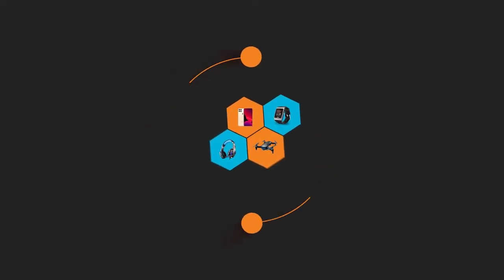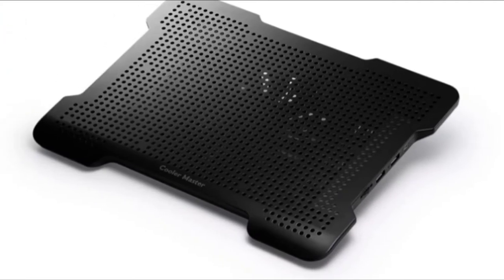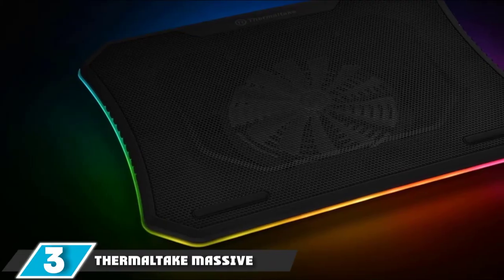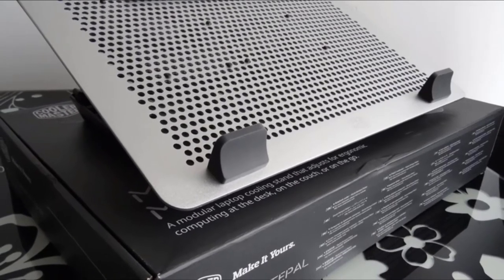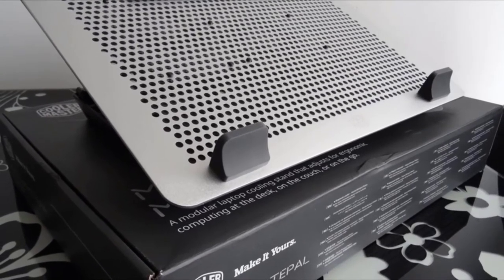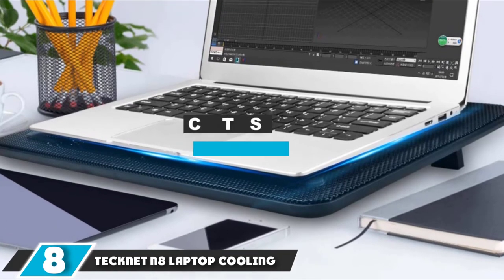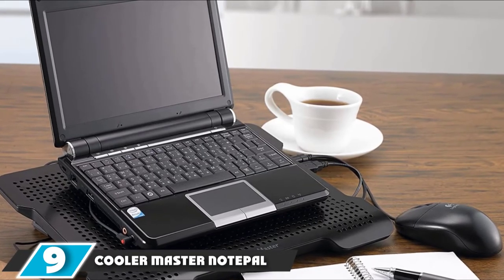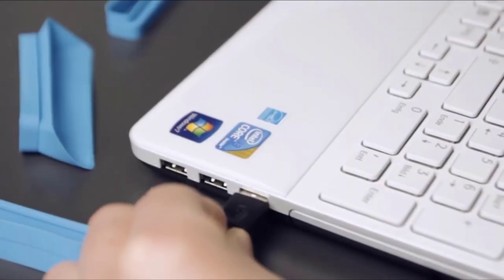Best Laptop Cooling Pad In 2024 - Top 10 New Laptop Cooling Pads Review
Links to the Best Laptop Cooling Pads we listed in today's Laptop Cooling Pads Review video & Buying Guide:

1. Kootek Cooler Pad Chill Mat 5
2. Cooler Master Notepal XL
3. Thermaltake Massive 20 RGB
4. Enermax TwisterOdio 16
5. Targus Chill Mat
6. Cooler Master MasterNotepal Maker
7. Tree New Bee Cooling Pad
8. TeckNet N8 Laptop Cooling Pad
9. Cooler Master Notepal X-Slim
10. Klim Cool

In this video, we have gathered the Laptop Cooling Pads on the market in 2024. With all types of consumers in mind, we made this list through extensive research, pricing, quality, durability, brand reputation, and various other factors.

2. Best PS5 headsets

3. Best FM Transmitters

4. Best External Hard Drive

5. Best Wireless Gaming Mouse

6. Best Gaming Chairs

7. Best Gaming Tablets

8. Best Gaming Phones

9. Best Wireless Chargers

10. Best Razer Keyboards